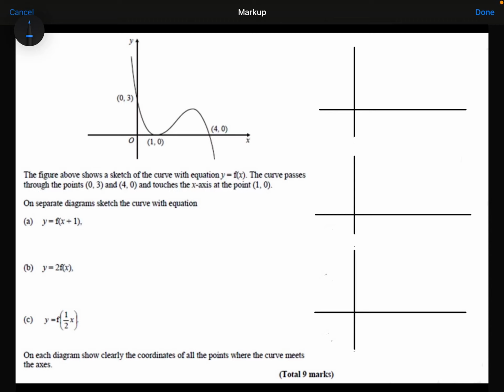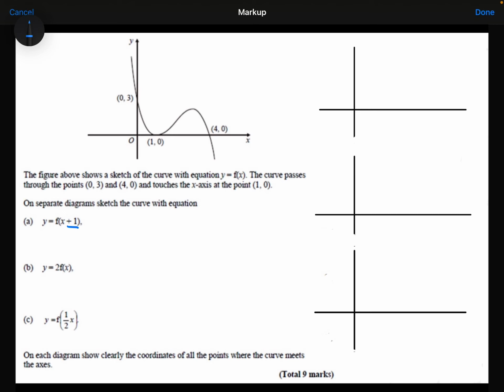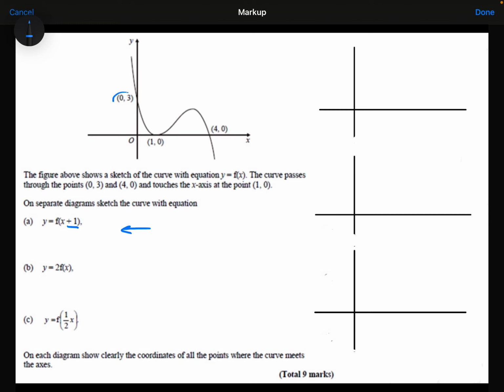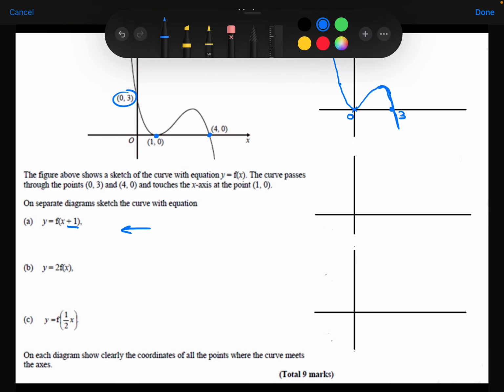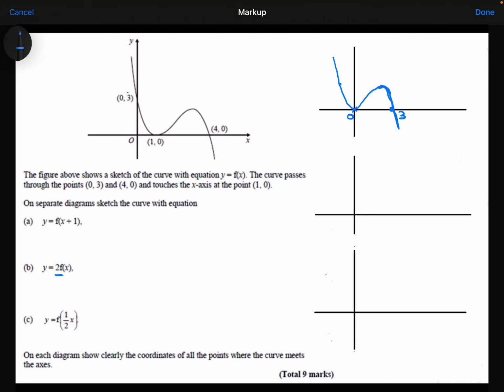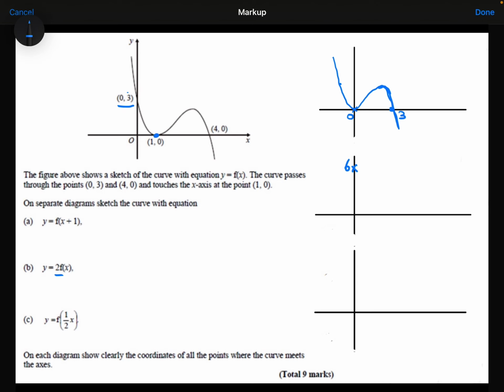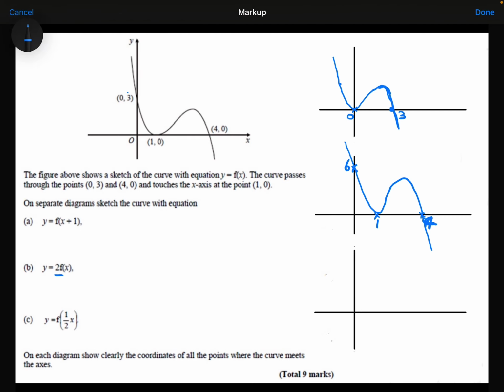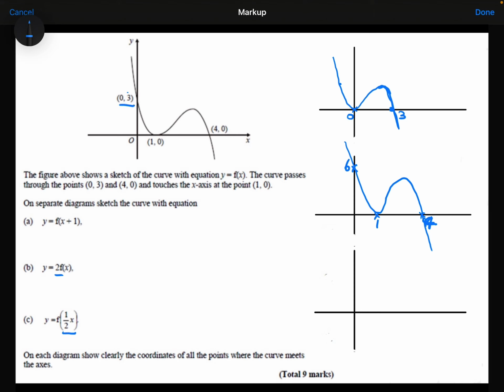Green Paper - Transformations 2 - Q3